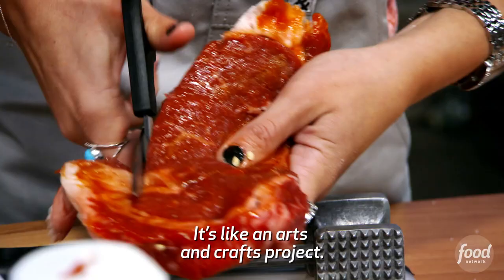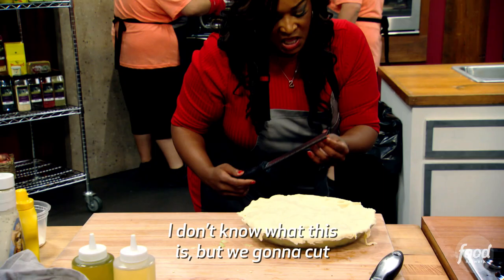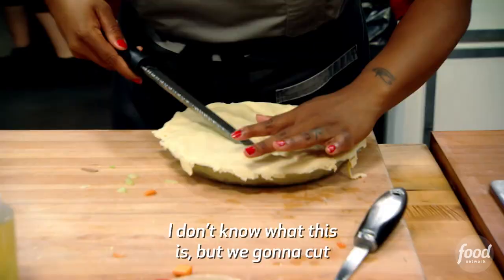Really!? | Worst Cooks in America | Food Network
There are way too many cooks in this kitchen!